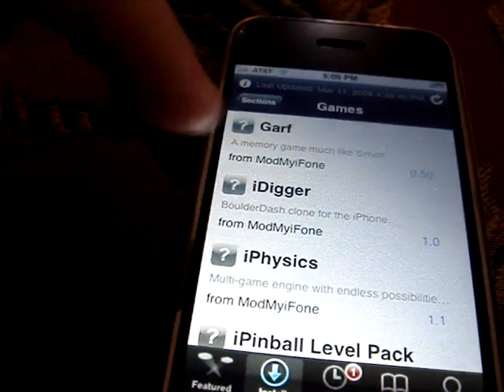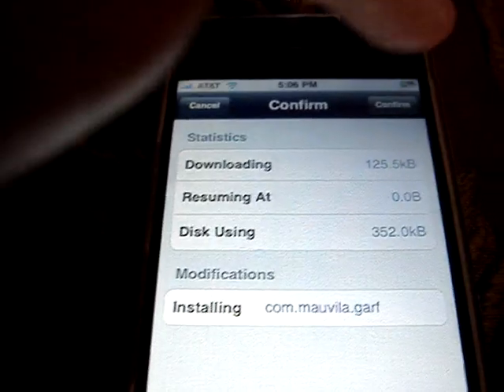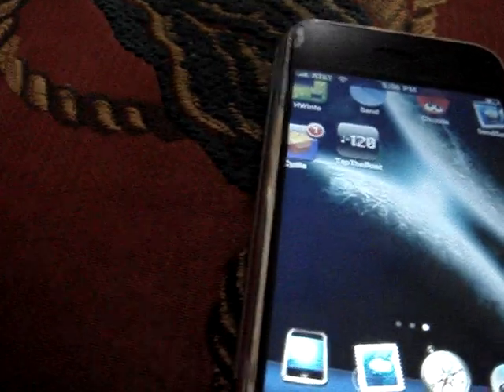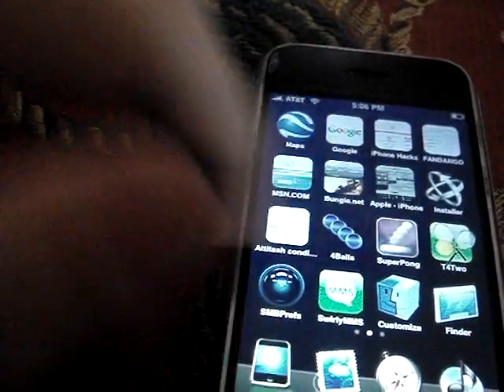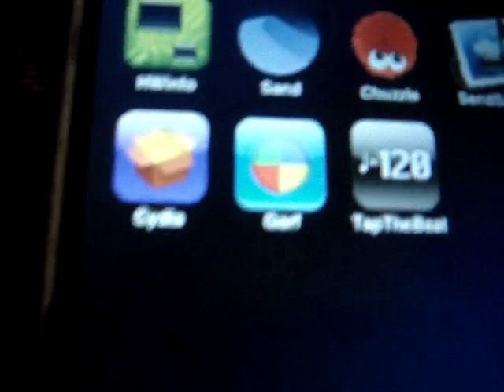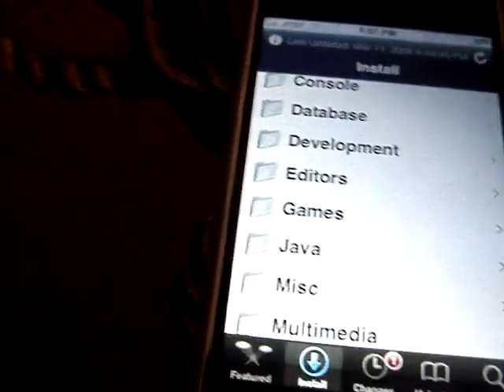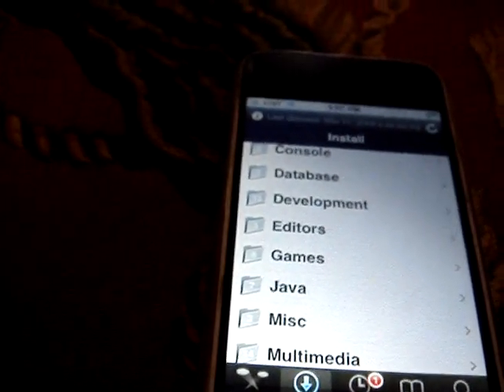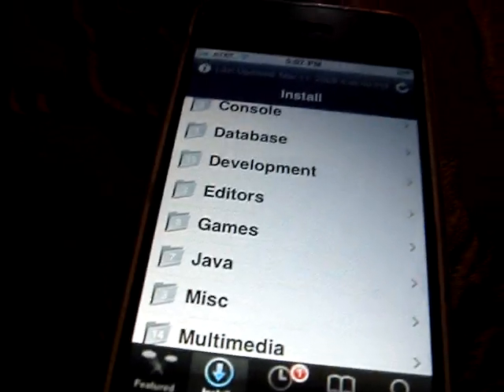NEW INSTALLER Cydia installer on hacked iphone or touch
Message me if you have any questions or concerns about cydia. You now jailbreak your iPhone to get cydia! This was originally for 1.1.4, but now on the 2.0 firmware, you  jailbreak to get cydia!